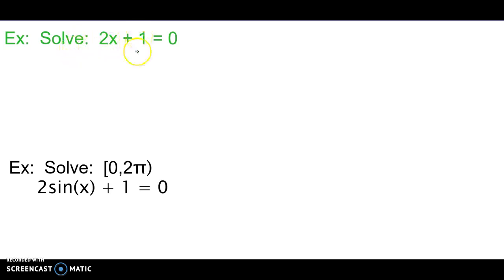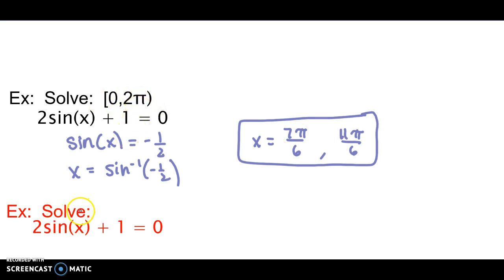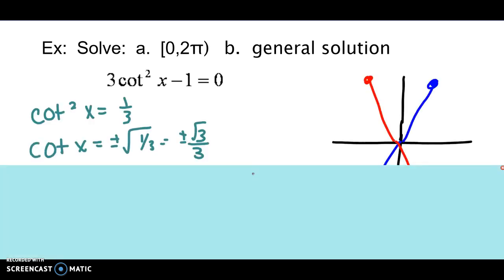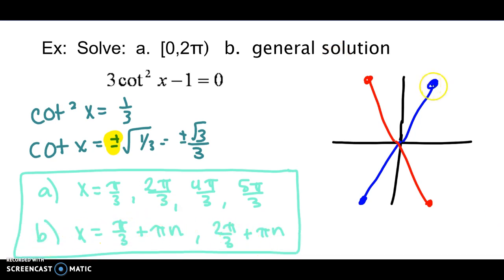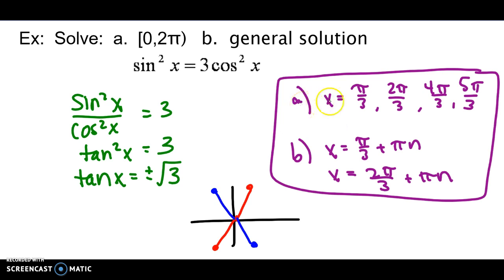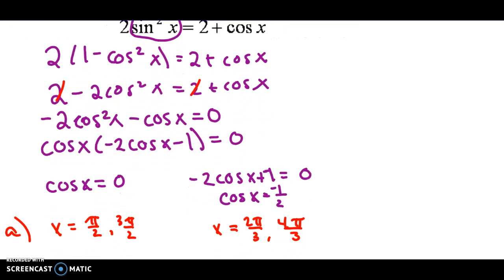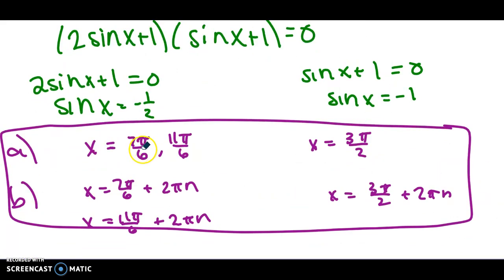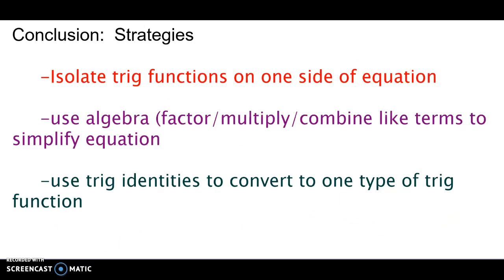Solving Trigonometric Equations